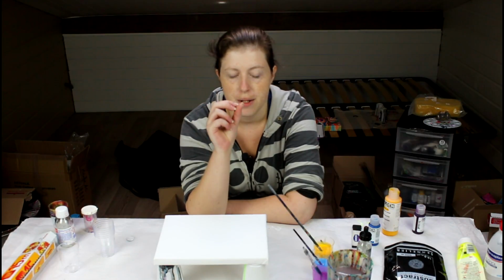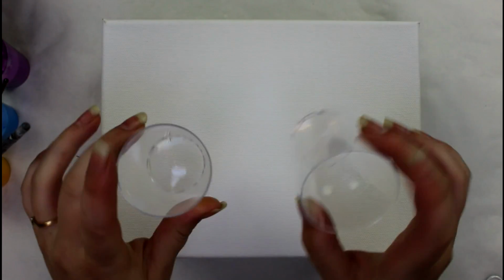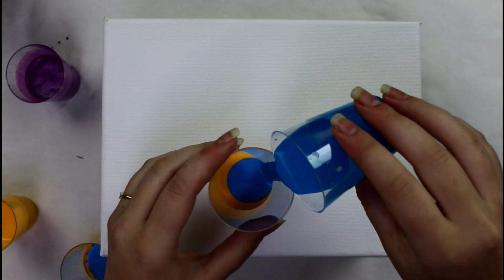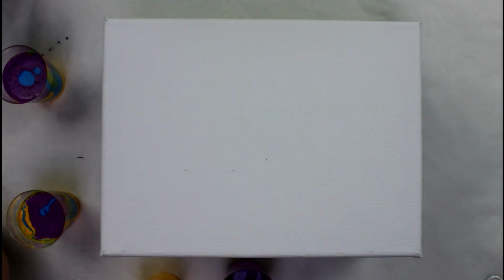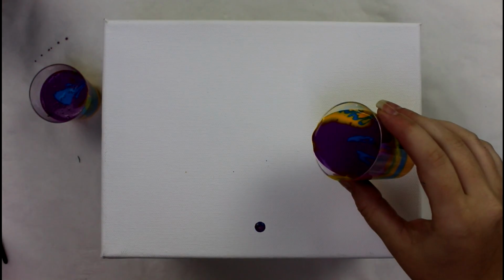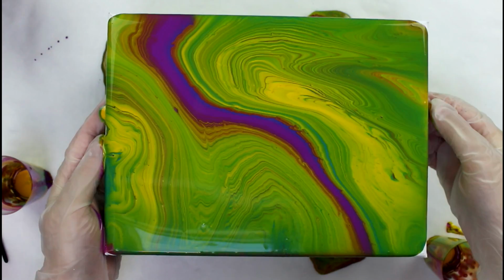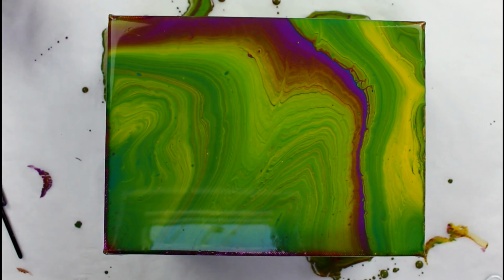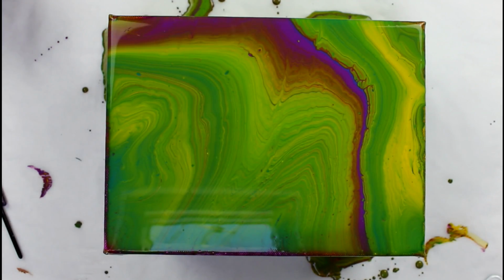Fluid Acrylic Painting - Double Tree Ring Swirl Pours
List of colors I've used:
Golden Fluid Acrylic: Permanent Violet dark, Diarylide Yellow, Primary Cyan

My Gear!